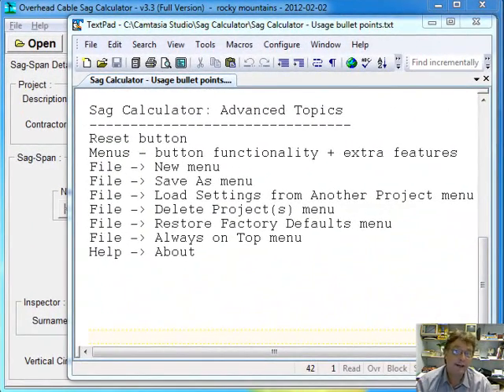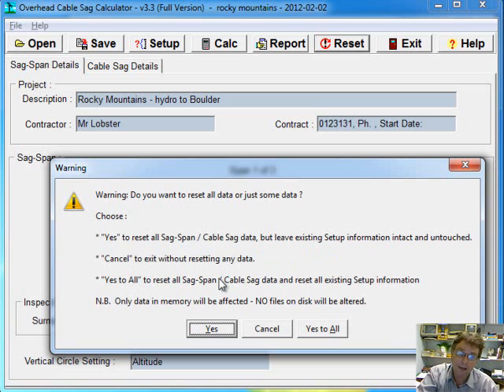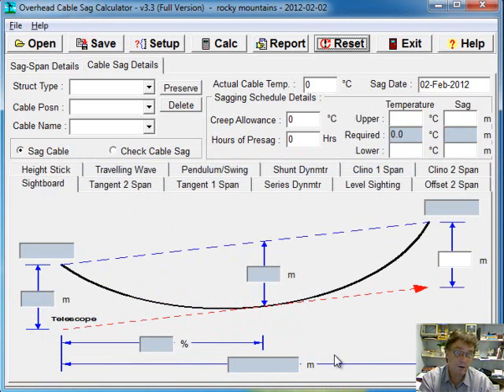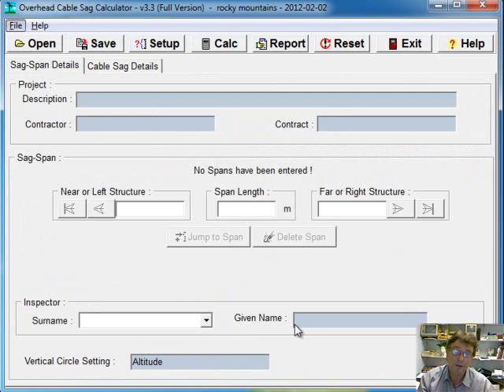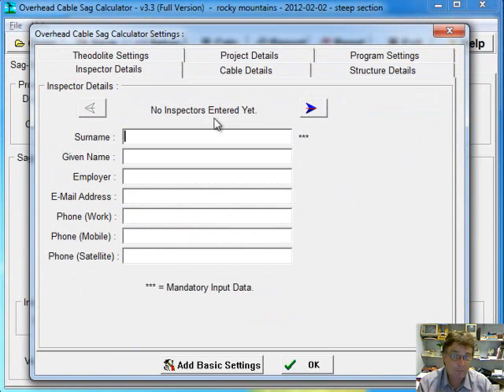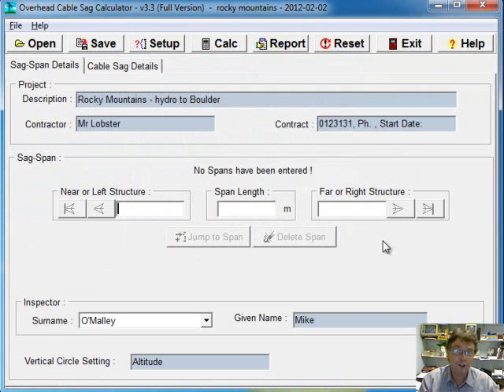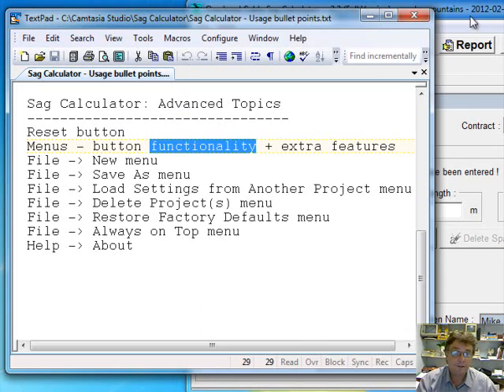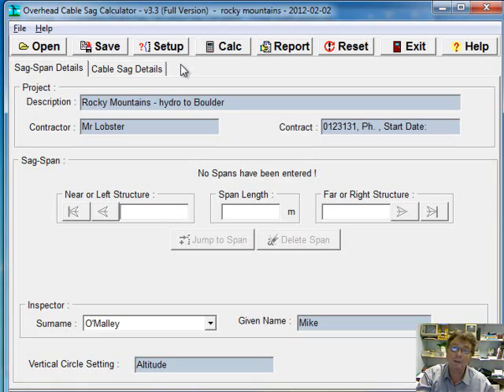Sag Calculator v3.x - Advanced Topics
Overhead Cable Sag Calculator
This video explores the advanced topics of using Sag Calculator v3.x.